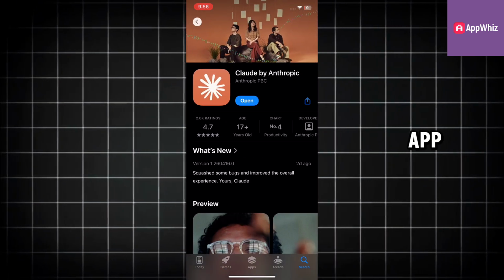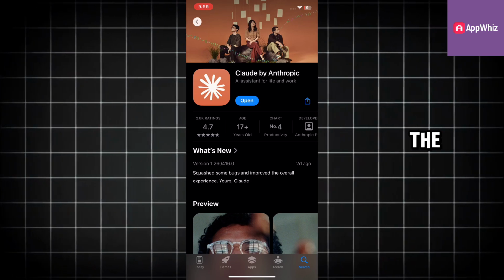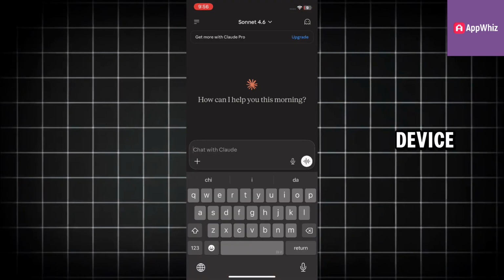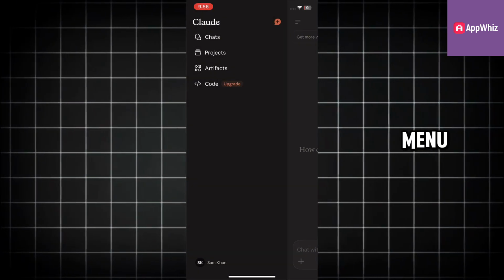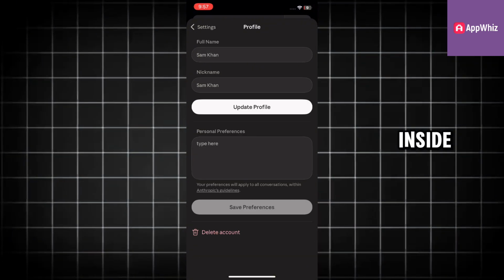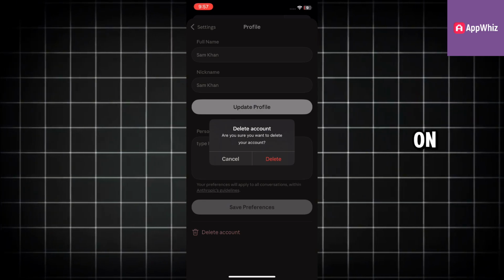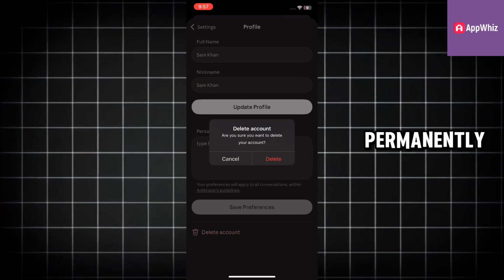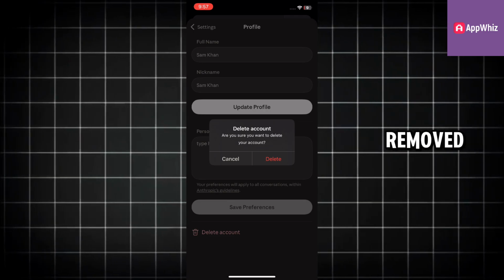Delete Your Claude Account 🔒 Easy & Fast Tutorial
Learn how to delete your Claude account permanently with this quick step-by-step guide. Follow along to remove your accoun on iPhone or Android.

⚠️ Important: Deleting your account is permanent and cannot be undone, so make sure you're ready before proceeding.

📌 What you’ll learn:
How to delete Claude account permanently
Where to find account settings
Steps to confirm account deletion
Important things to know before deleting
🧭 Step-by-step guide:
Update the Claude app
Go to your Profile section
Tap Profile Settings
Scroll to Delete Account
Confirm deletion

💡 Pro Tip: Make sure to back up any important data before deleting your account, as it cannot be recovered.